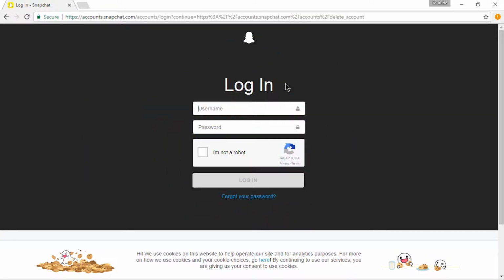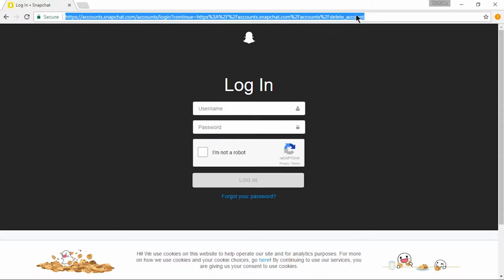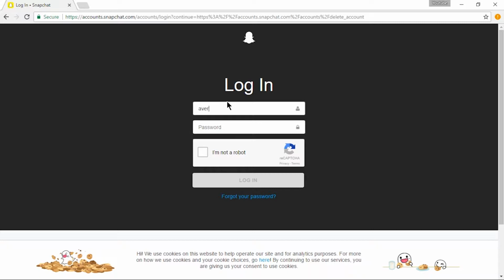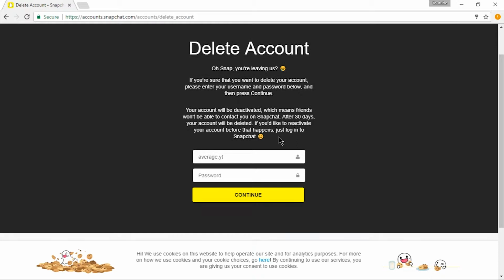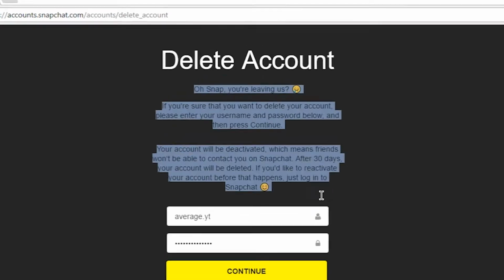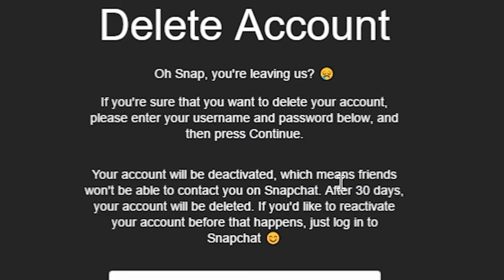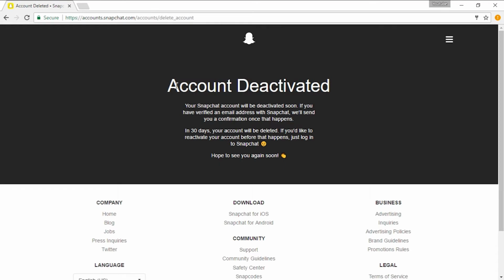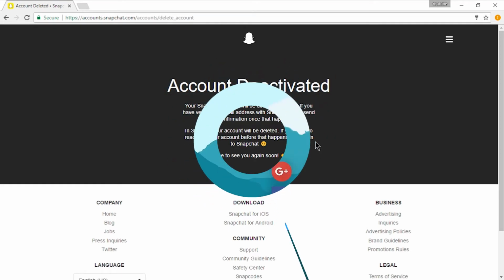Delete Snapchat Account Permanently - Working method! - Stop hackers 2019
Don't want your Snapchat account? Don't know how? Well, this video is for you!

Hope you enjoyed the how to video, And hope it helped you out!